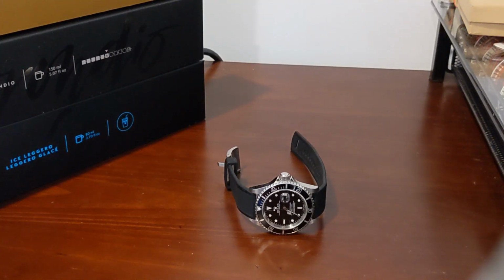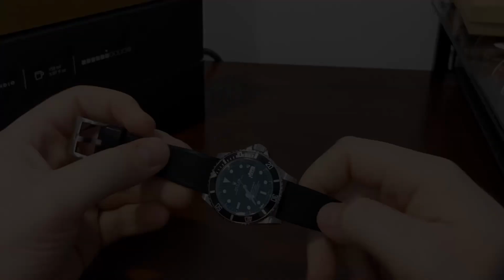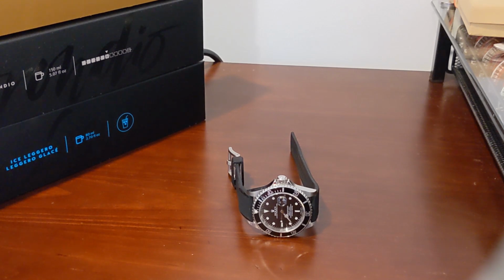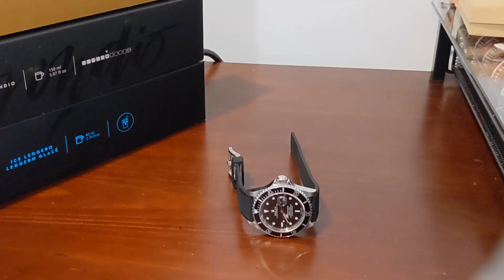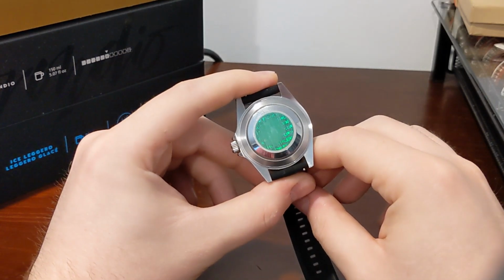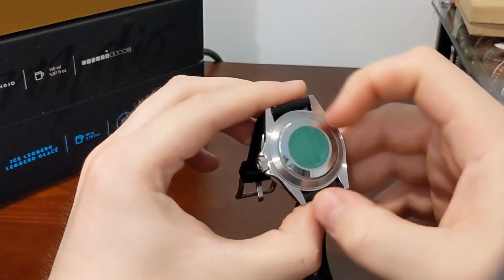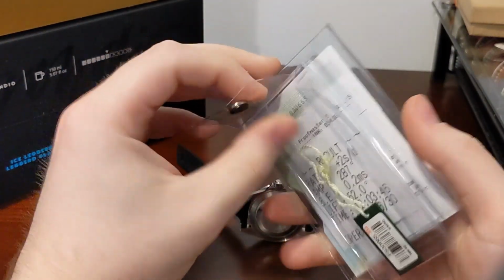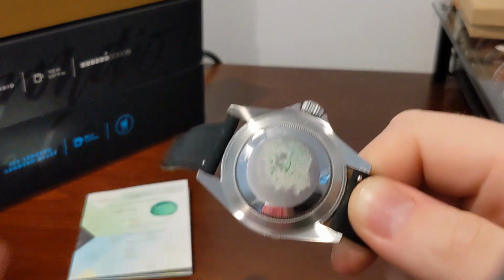ROLEX Sticker Removal (for real this time)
I enjoyed my time with the green sticker and have finally built-up the courage to remove it. It was extremely difficult to part with a ROLEX anachronism like that, but it had to be done.

Song: Sunset - Justhea

Stock video: videvo.net